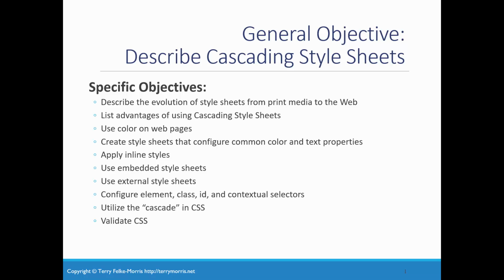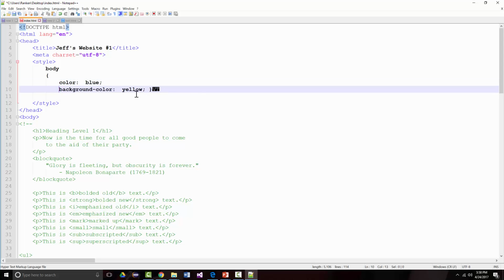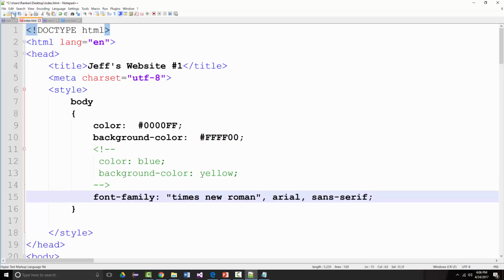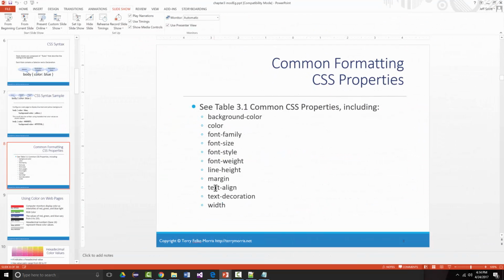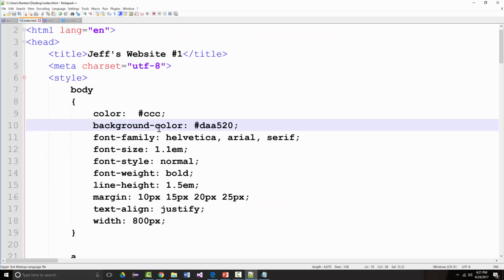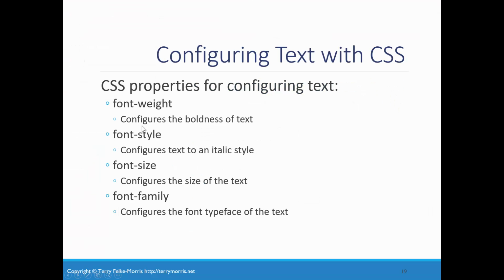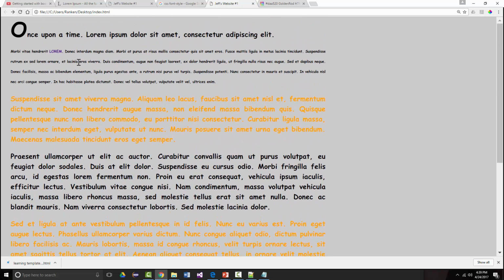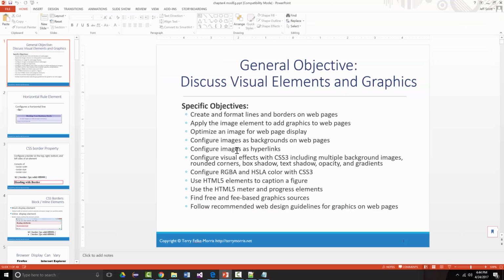Terry Felke-Morris - HTML5 Text - Chapter03 PPTs